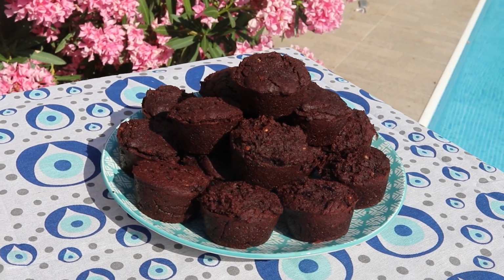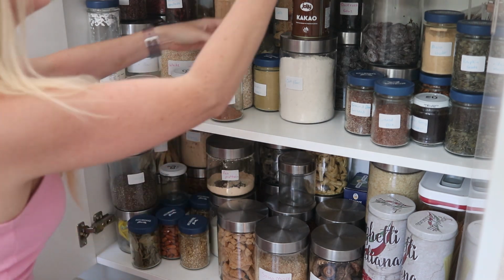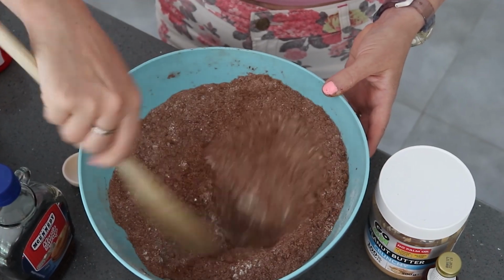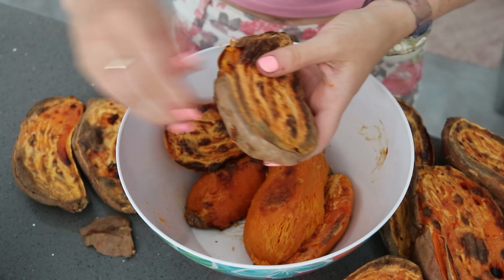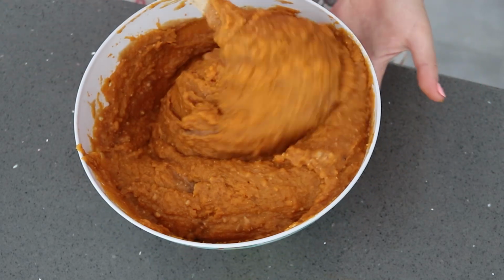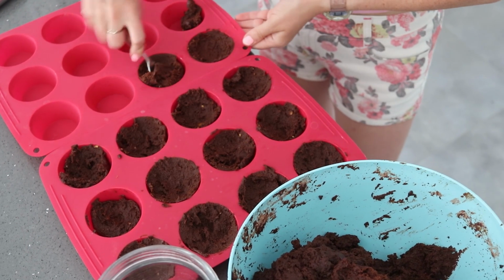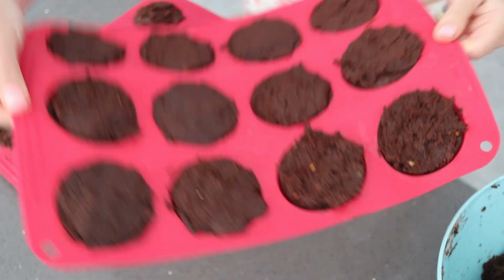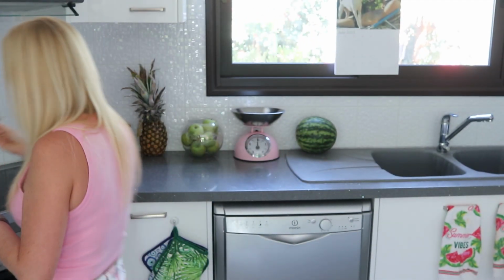Chocolate Brownie Recipe - Vegan Brownies - Vegan Muffins - Gluten Free Brownies - Healthy Brownies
Chocolate Brownies are the best healthy sweet high protein Vegan treat in my home. We love Chocolate Brownies and even better my vegan brownie recipe makes very healthy & nutritious Chocolate Fudge Brownies packed with nutritious goodness. My Chocolate Vegan Brownies are Gluten Free, Egg Free, Dairy Free, Refined sugar free, WFPB if you skip the vegan chocolate chips, yet incredibly yummy, delicious & moreish Chocolate Brownies. These Vegan Chocolate Fudge Brownies are as delicious as they look and have a vegan chocolate lava center. they are sooooo good! Make these Healthy Chocolate Brownies & let me know you love these gluten free brownies too in the comments.
Timestamps
00:00 Intro & How to Make Vegan Brownies
04:57 Chocolate Brownie Ingredient Screen
06:33 Outro
Chocolate Brownies are made every week in my home as we like our vegan treats as healthy as possible and these Chocolate Brownies are high protein and only made with nutritious healthy ingredients, they are sweet potato chocolate brownies made with oat flour, peanut butter and maple syrup, they are naturally sweet. We like to eat healthy vegan treats high in vegan protein. If your looking for High Protein Vegan snacks these brownies are ideal Vegan treats. I have always loved Chocolate brownies, they are a natural mood enhancer with the raw cacao, feeling a little blue? or want some thing healthy & sweet after dinner grab one of my yummy nutritious Chocolate Brownies. I make these healthy chocolate brownies for all birthdays and are lovely served hot with vegan ice creme to dinner guests. If you also love chocolate brownies you will love these moist and fluffy gluten free brownies that are wfpb, lovely healthy vegan baking. I create the healthiest plant based vegan recipes that are also delicious to eat and as nutritious as possible.  These chocolate brownies are ideal for people with dairy allergies, egg allergies as this is a vegan recipe, I follow a yummy plant based diet so all my recipes are dairy free and egg free.
If your looking for healthy baking I hope you enjoy my vegan brownies.
To make these chocolate brownies healthier you can skip the vegan chocolate chips which makes the recipe oil free.